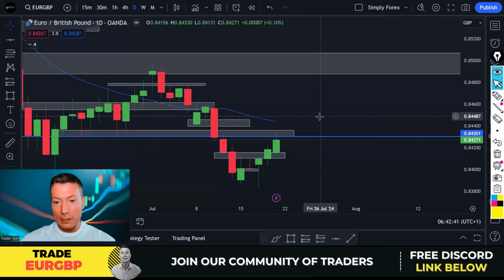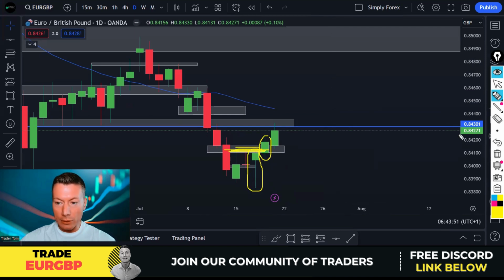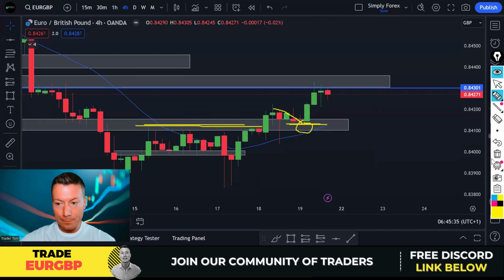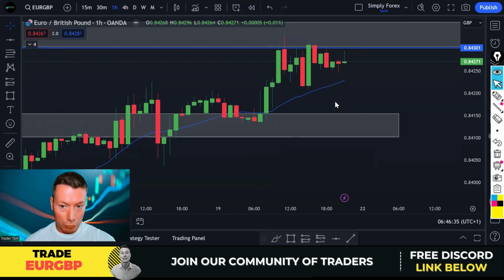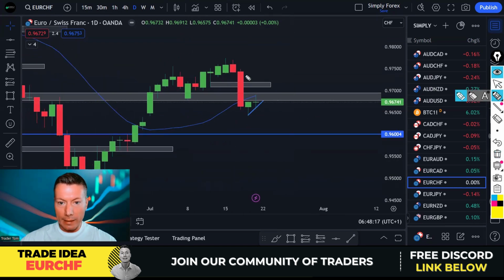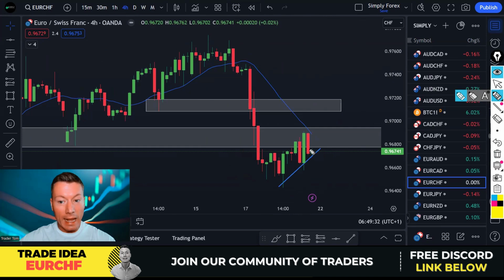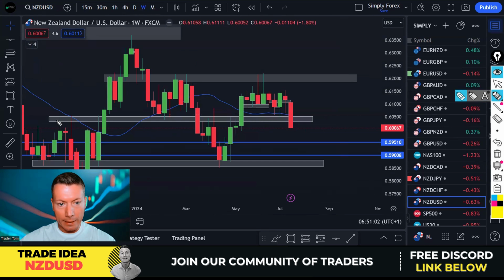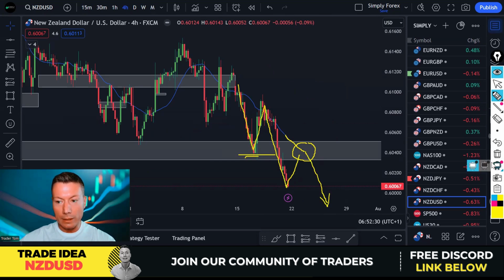Simple Price Action Strategy for 1% Daily Gains | EUR & NZD Analysis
Learn how to implement a 1% daily trading strategy using simple price action analysis on the EUR and NZD currency pairs. In this video, we will dive into the step-by-step process of making profitable trades by analyzing the price movements of these currency pairs. Whether you are a beginner or experienced trader, this tutorial will provide valuable insights to help you improve your trading skills and achieve consistent profits. Watch now to enhance your trading strategy and take your trading to the next level!